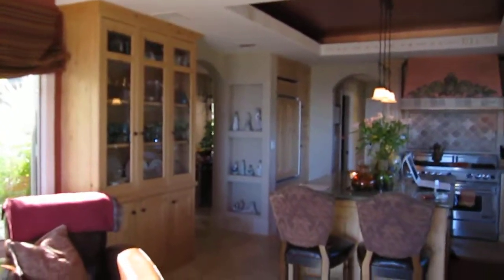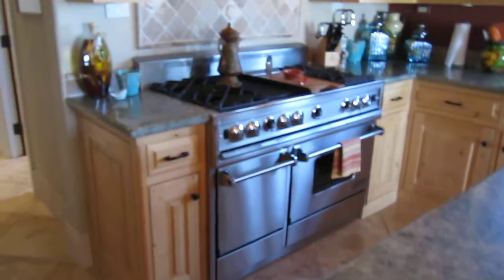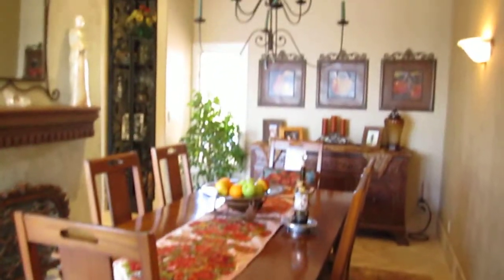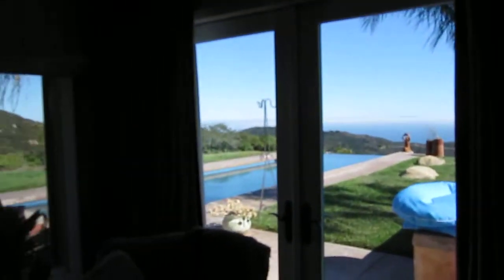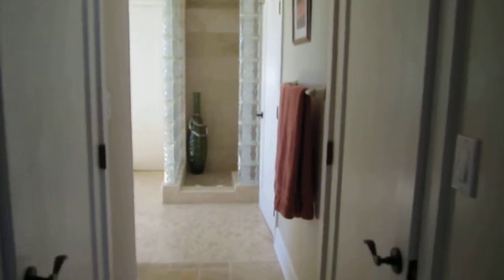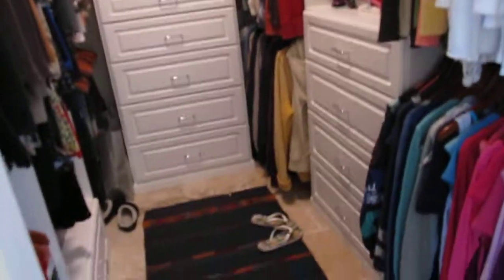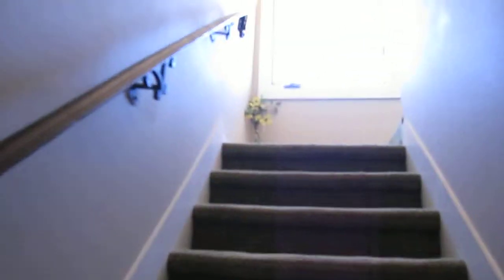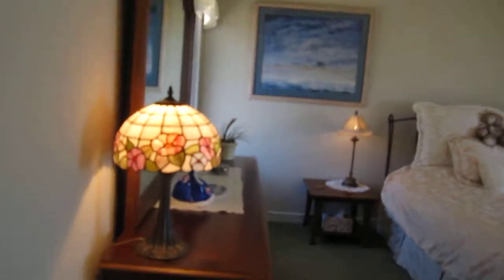22370 walk through part 2